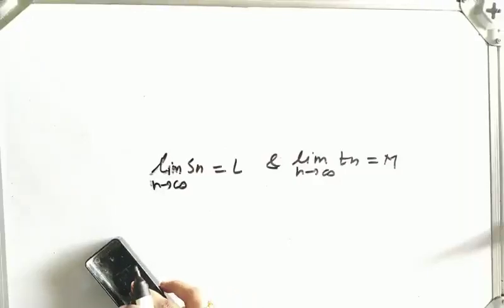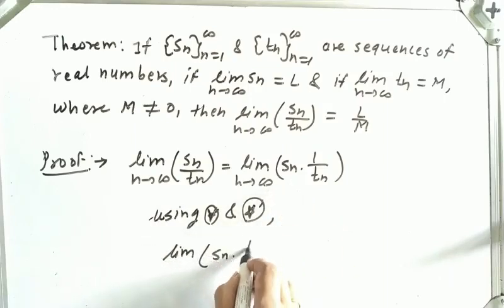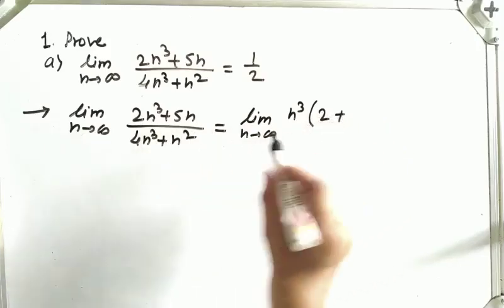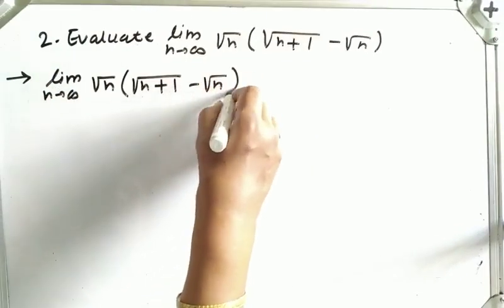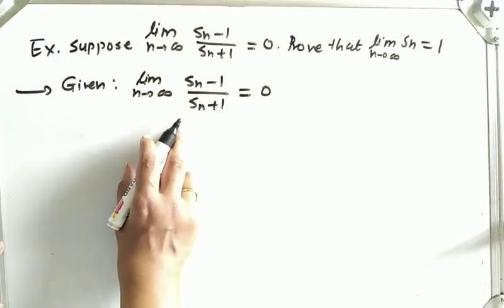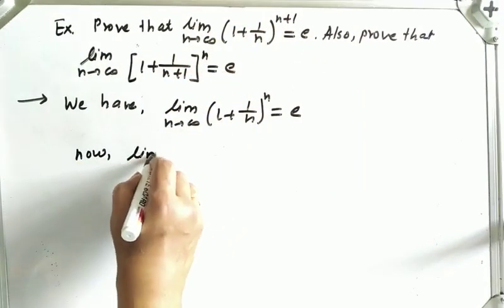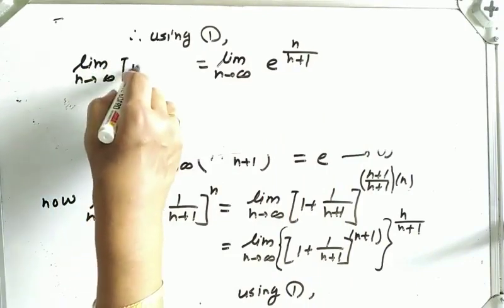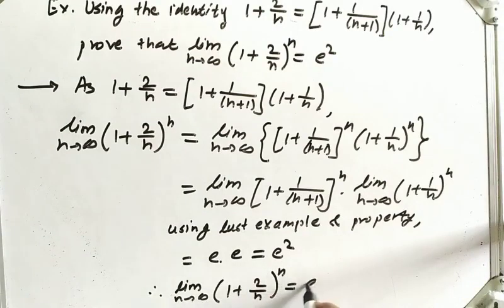T.Y.B.Sc. SEM-I Mathematics Paper-II Chapter-2(Video-12)